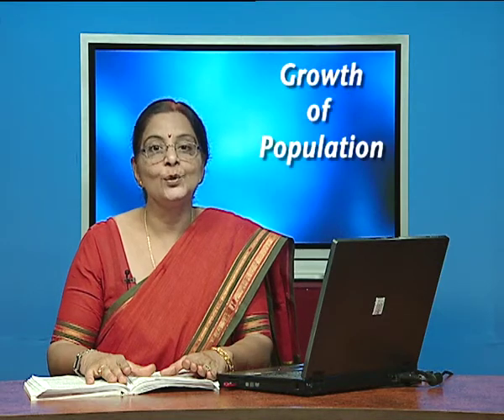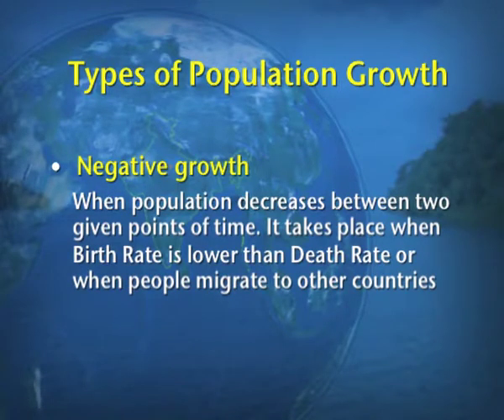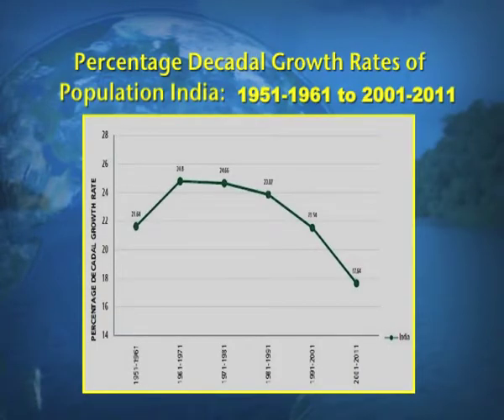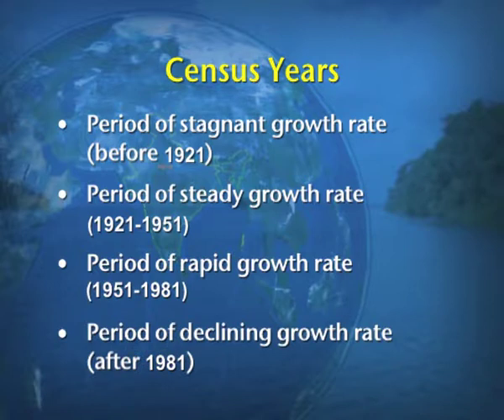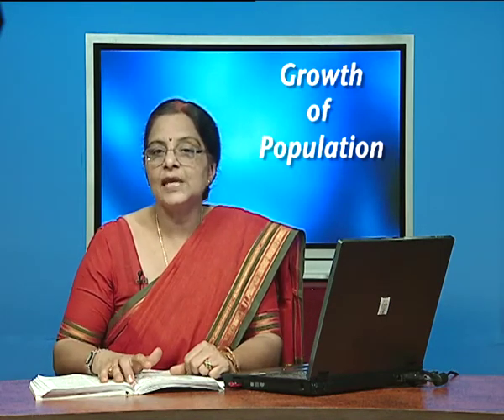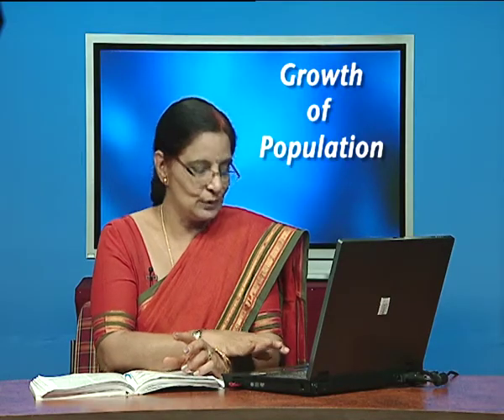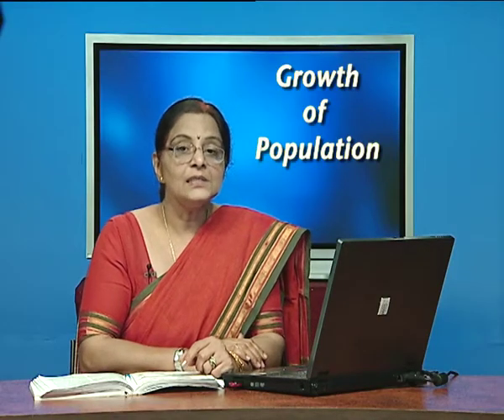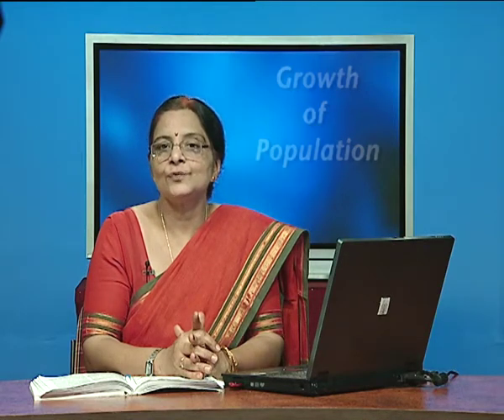Ch 01 Growth of Population (Ep-3)